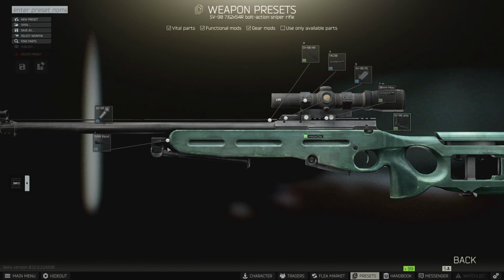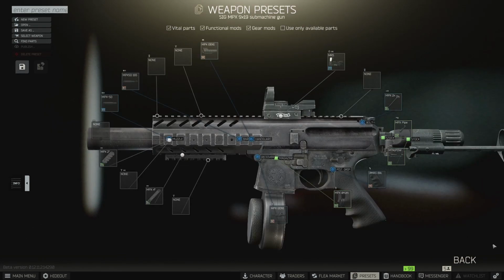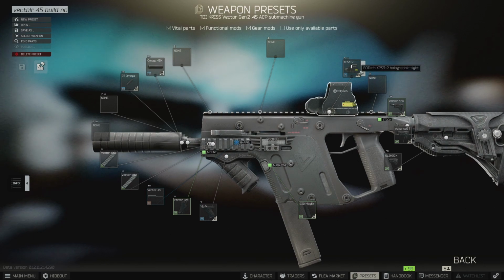BEST WEAPONS FOR CUSTOMS - ESCAPE FROM TARKOV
These are my picks for the best weapons to use on customs in Escape from tarkov. Most of these weapons will do the job as long as you have a plan on customs. This guide will breakdown what is best in each situation on customs answering what the best weapon for customs in escape from tarkov is.

Twitch.tv/buttorsomething